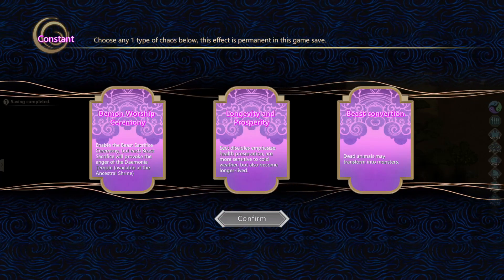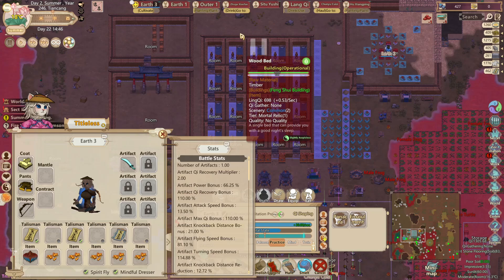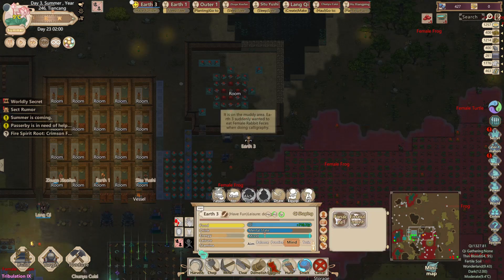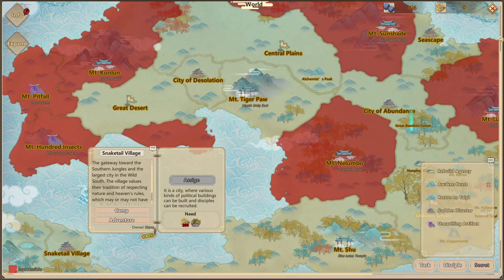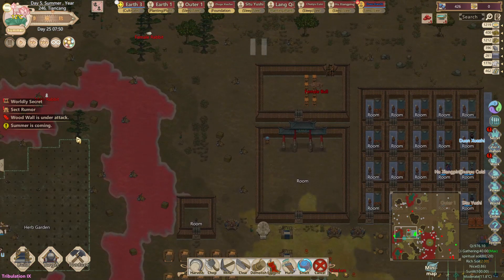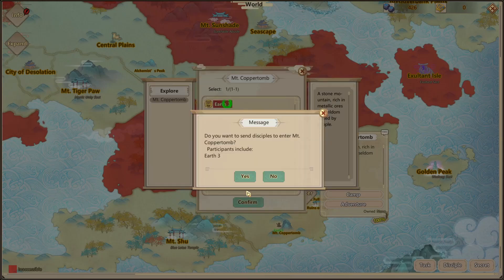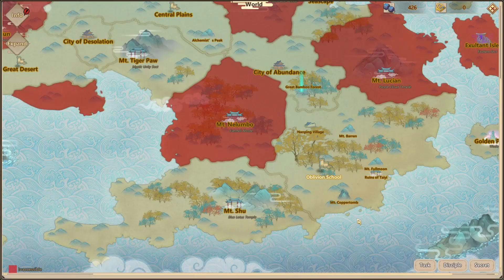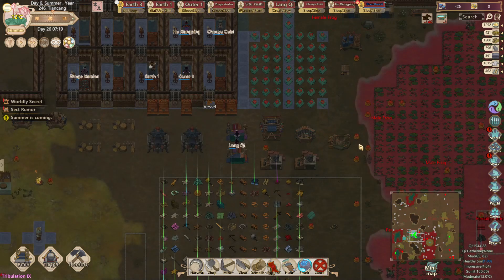ACS Trib IX Heavenly Chaos Update Gameplay Part 10